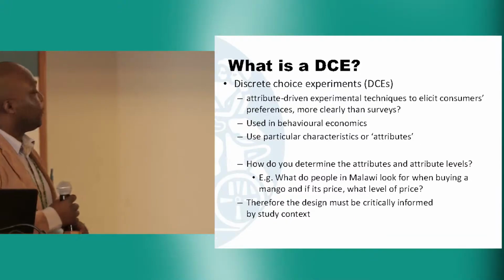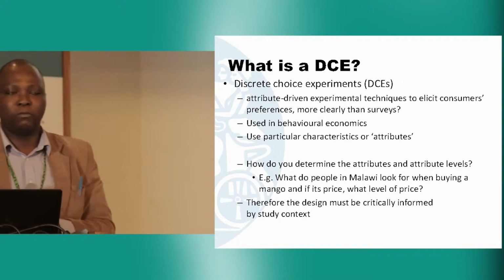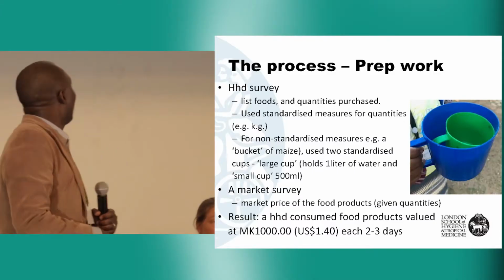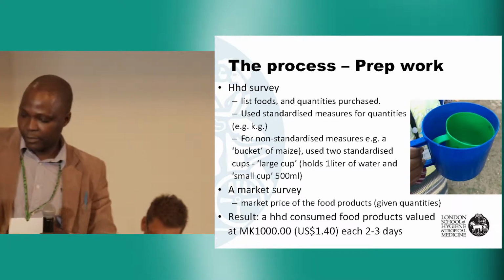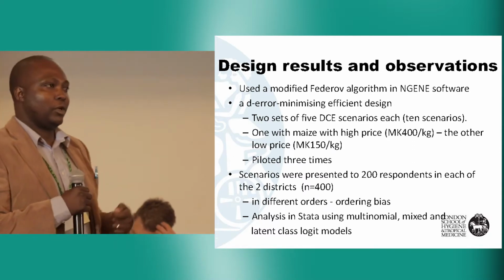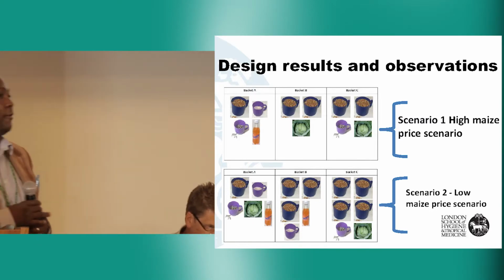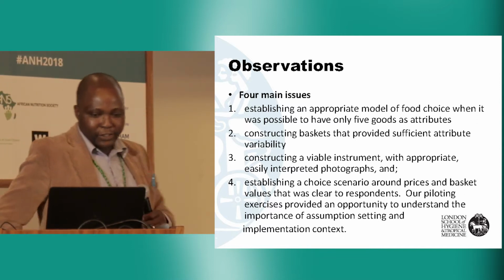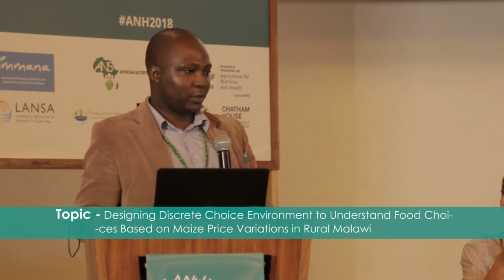Jacob Mazalale - ANH Academy Week 2018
Designing a Discrete Choice Experiment to Understand Food Choice Based on Maize Price Variations in Rural Malawi

The Agriculture, Nutrition & Health (ANH) Academy Week June 25-29, 2018 Accra, Ghana.